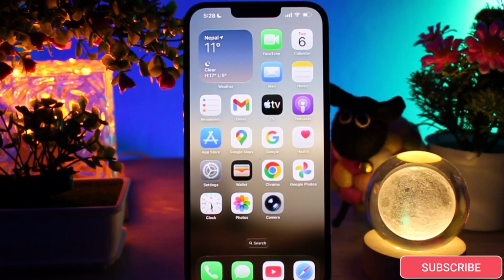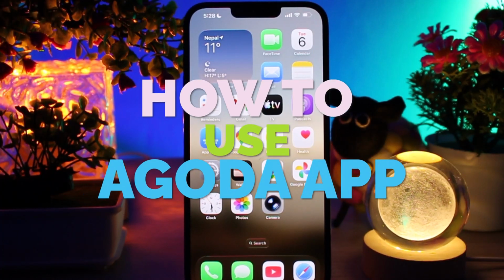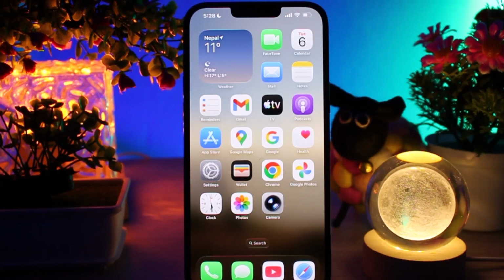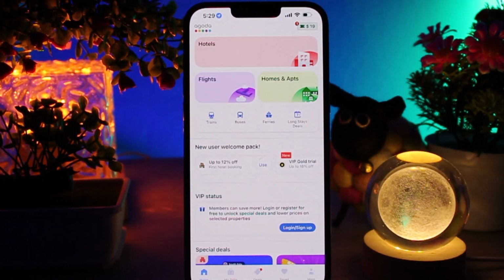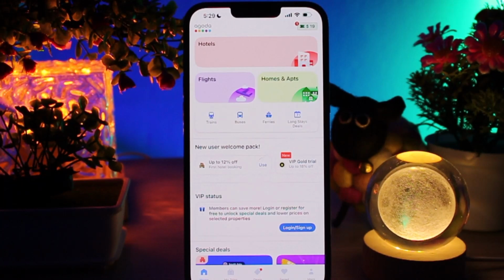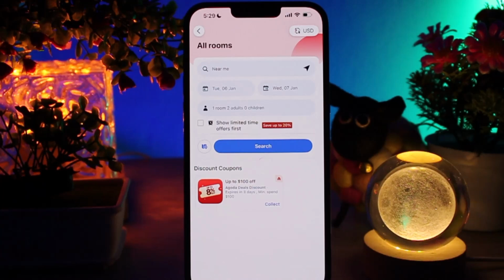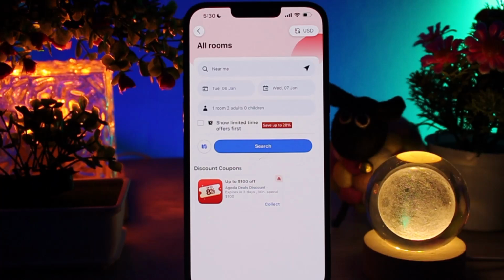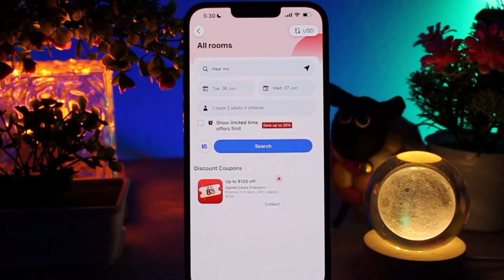How to Use the Agoda App for Beginners (Complete Step-by-Step) - Here's How You Can Do It // 2026